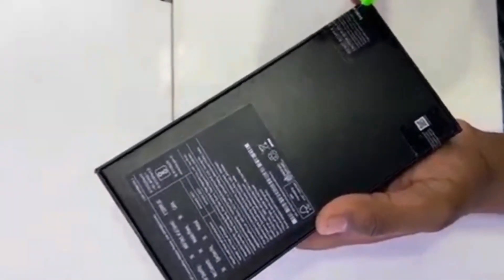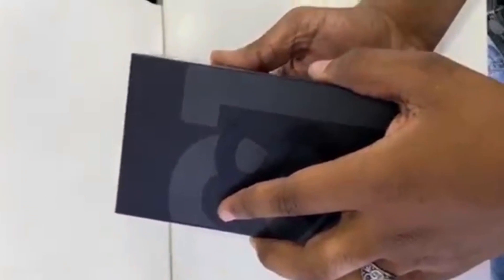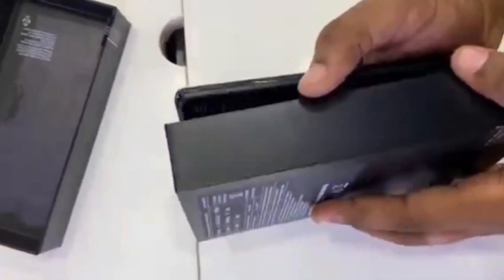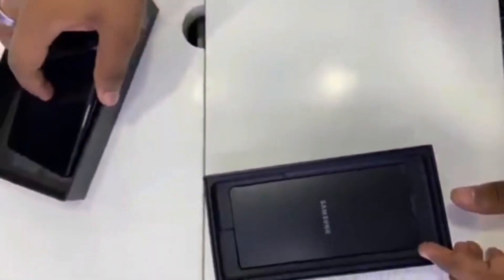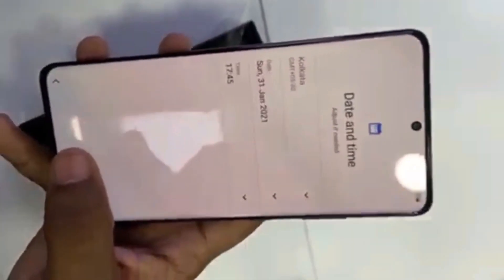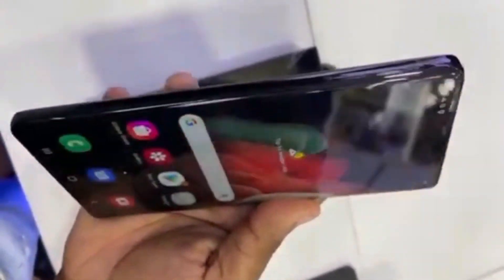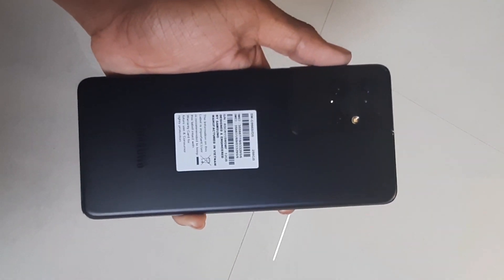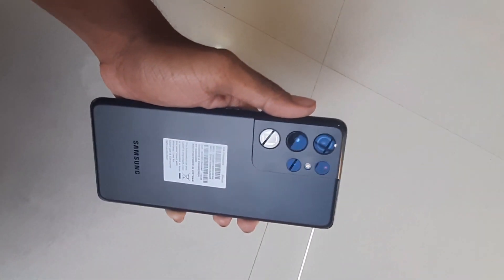unboxing The new samsung s21 ultra 5g 😳💥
unboxing the samsung s21 ultra 💥.This is the first video of our new YouTube channel.so guys plz support 🙏❤